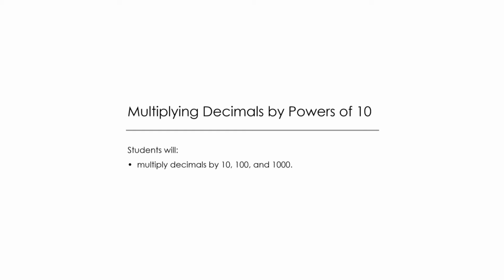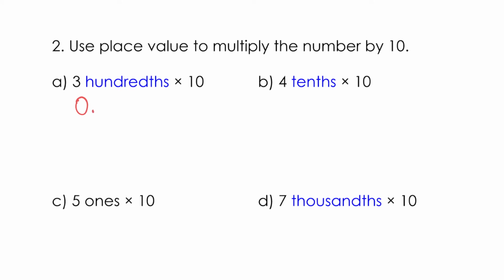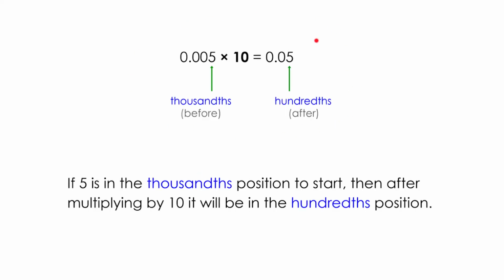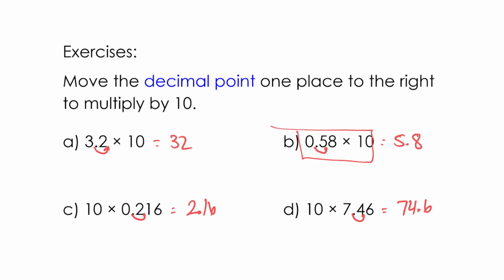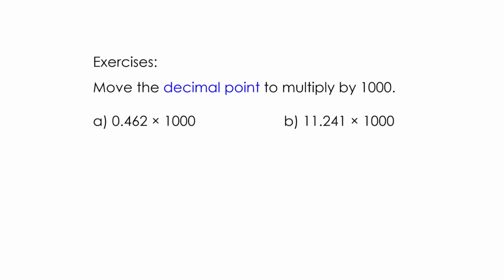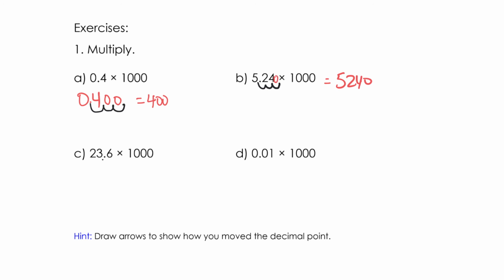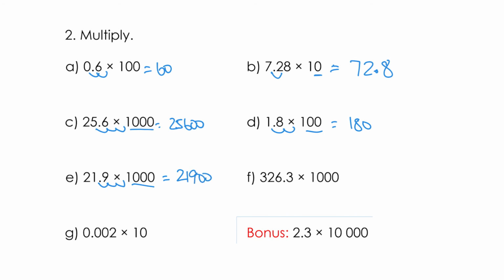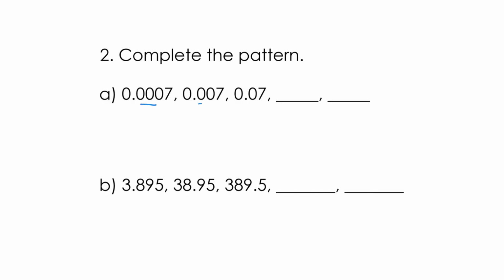Multiplying Decimals by Powers of 10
This is a lesson meant for grade 6s. We look at the early stages of powers. We look at how many spots the decimal needs to be shifted when multiplying by 10, 100, and 1000